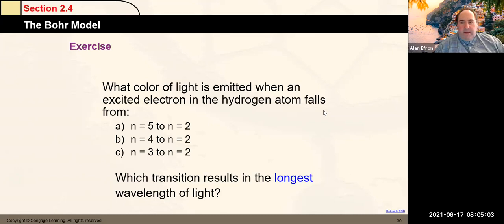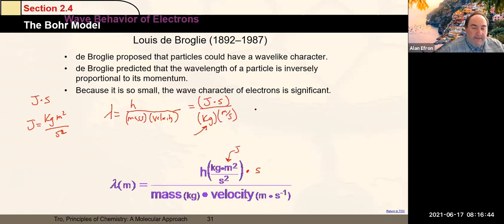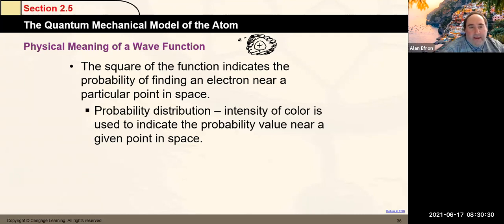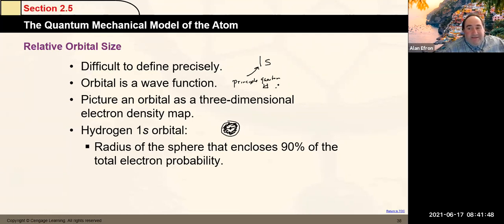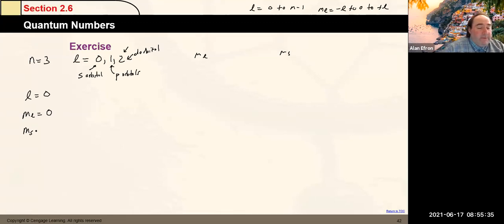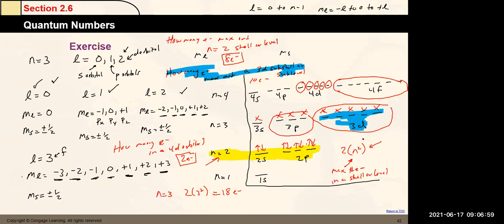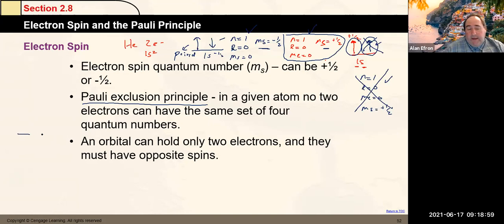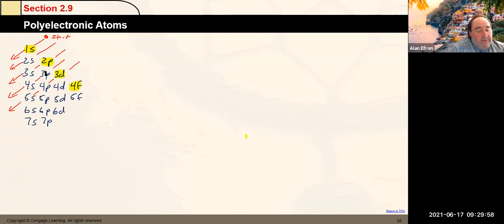Chem 200A Lecture 6/17/21 (Ch 2)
We lectured on Ch 2 (de Broglie Wavelength, quantum numbers)